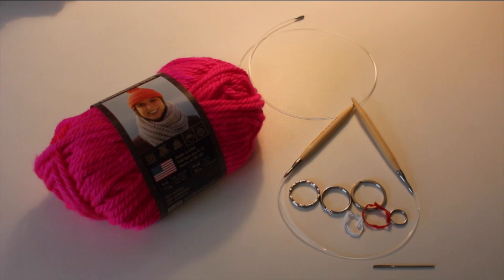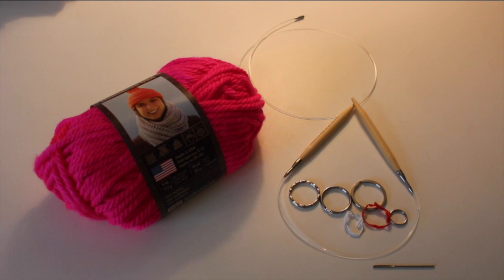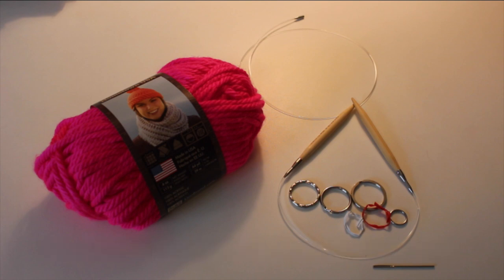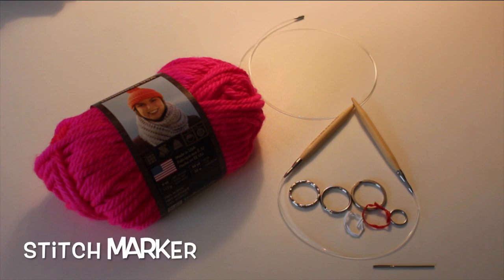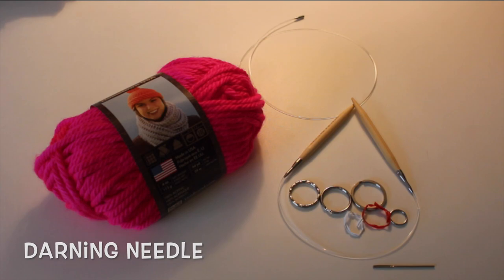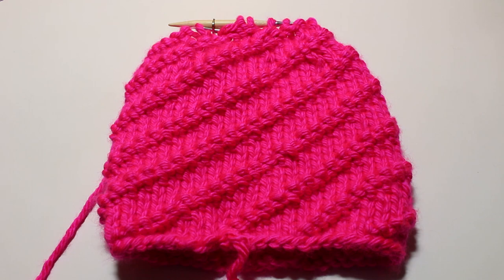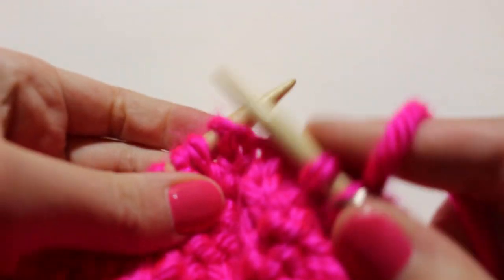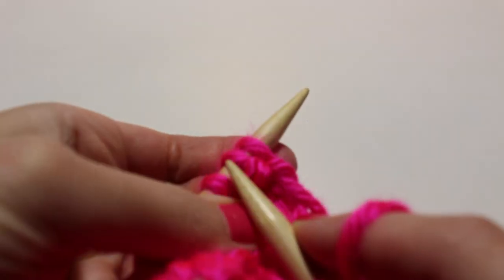KNITTING TUTORIAL - SPIRAL HAT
Materials I used:
-Size US 11 needles (although I would suggest going down a needle size) 16" circular needle *MY FAVORITE!!!* Worth every penny, and you save $$$ because you can do everything with them!
-Lion Brand Hometown USA yarn - Hot Pink-2 skeins
-Stitch Markers
-Cut out 4 inch x 4.5 inch piece of cardboard or Pom Pom Maker